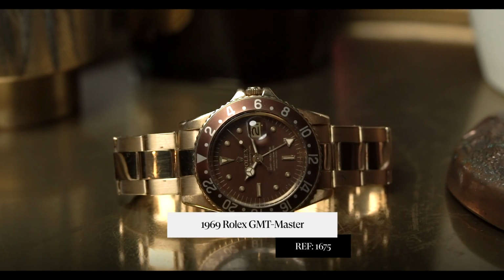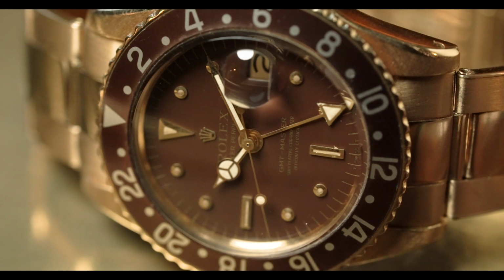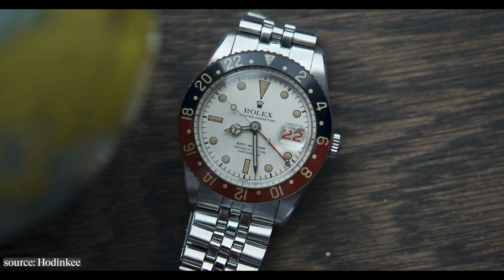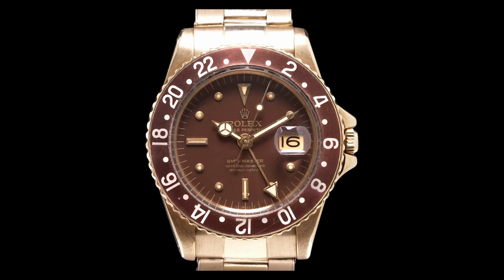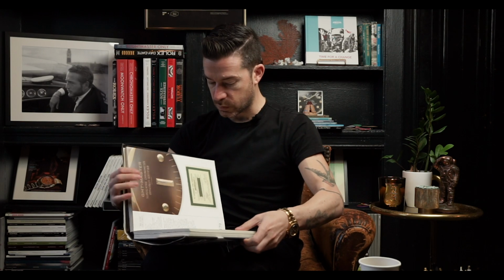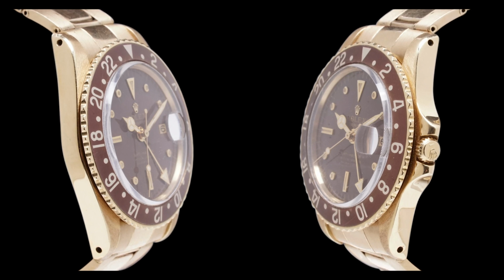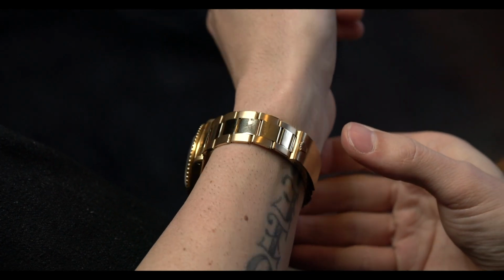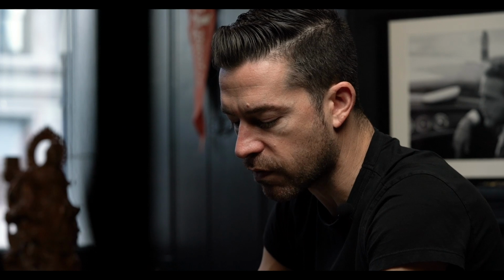1969 18k Yellow Gold Rolex GMT-Master Ref. 1675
In this episode of @craftandtailored's "What Is On My Wrist" Cam discusses a stunning example of the Rolex GMT Master from 1969 in 18k yellow gold. The Rolex GMT is the jet-setting icon of the Rolex sports watch family. The history of this sophisticated, versatile style dates back to 1954 when Rolex received a request from Pan Am to create a technical pilot's watch that could indicate two time zones simultaneously.  As advances in aviation made transcontinental flights commercially available Pan Am needed a watch that could be issued to their crews on long-haul international flights. Interestingly the GMT unlike many of the Rolex sports models from the era was produced in yellow gold and this is a benchmark example for the reference!

1969 Rolex GMT-Master (Ref. 1675) 18k YG